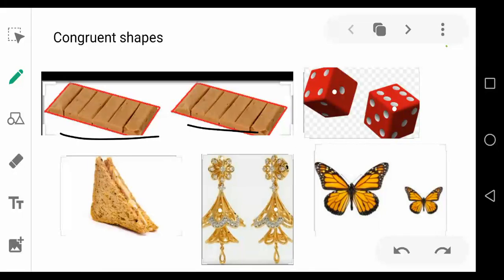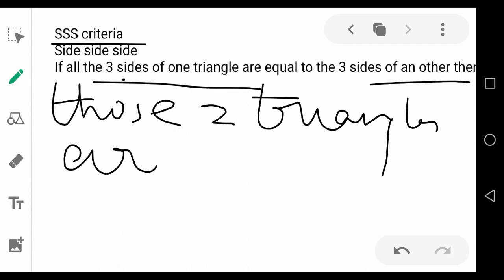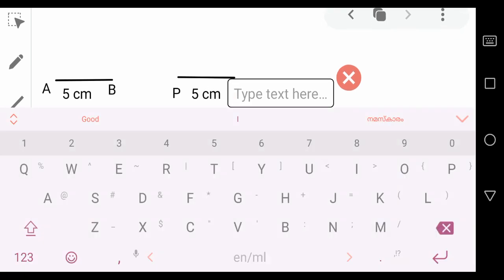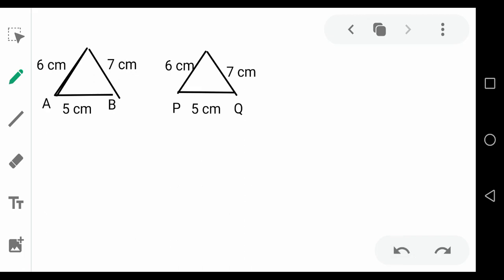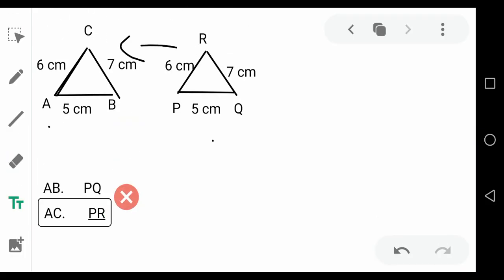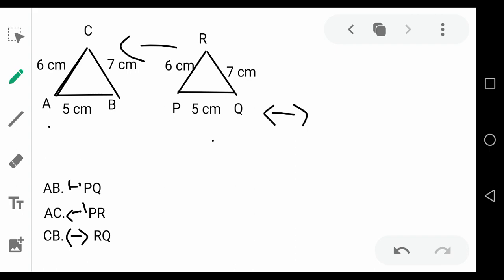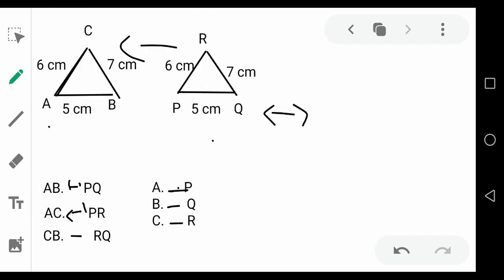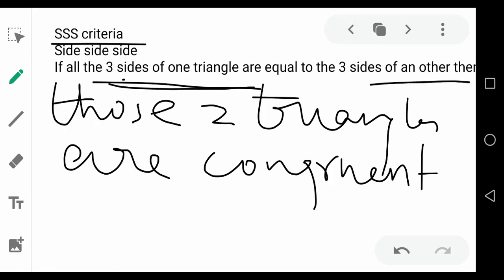Cbse class7 sss congruence rule